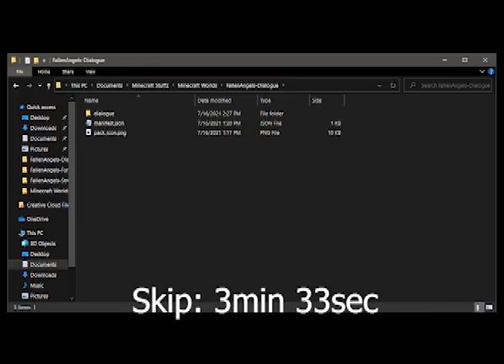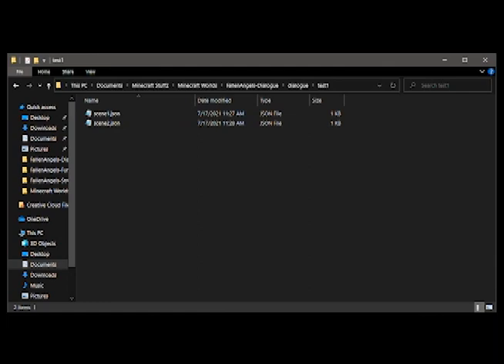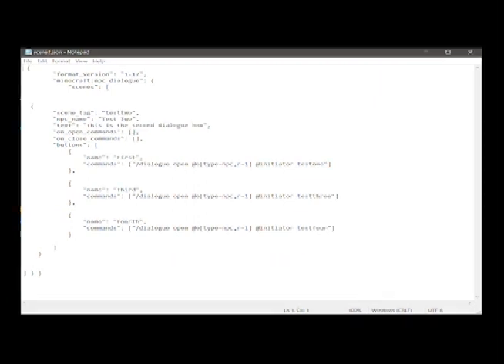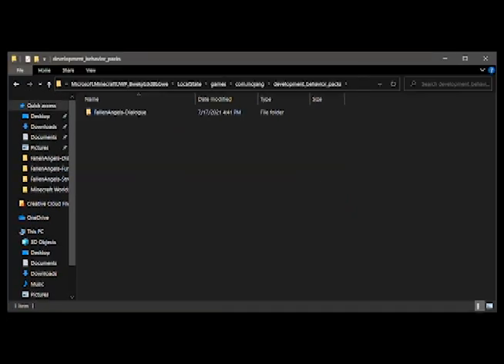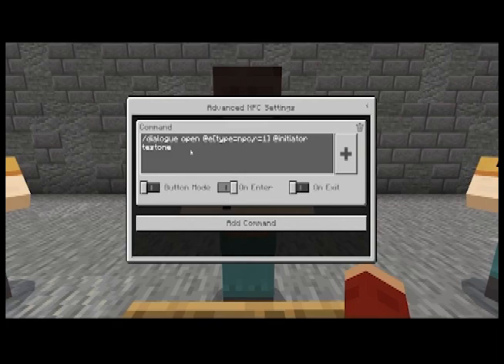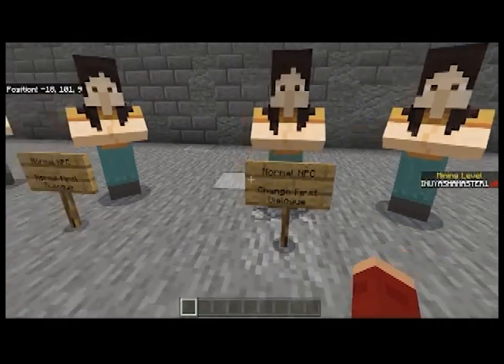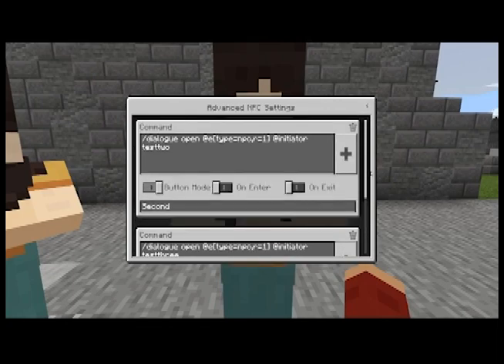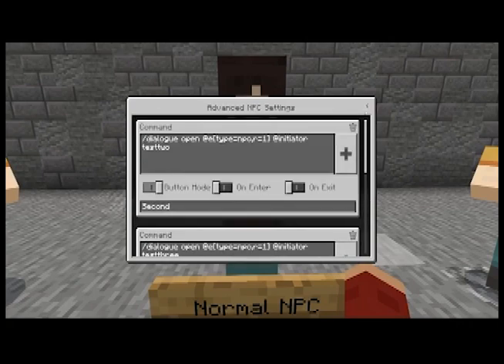Minecraft Bedrock Edition - How To Use /Dialogue Command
Today I'll be showing you how to use the new /dialogue command with npcs!

Thank you for stopping by and checking out my video! Hope you enjoyed!

**Side notes: I was recovering from being ill and my audio was also having some issues. My apologies about that.